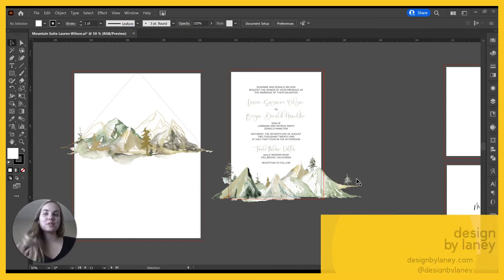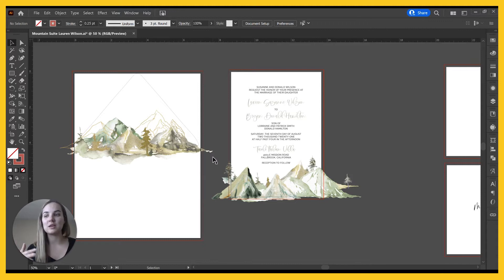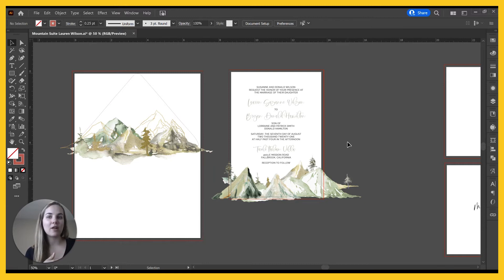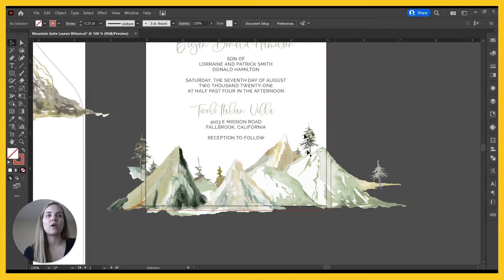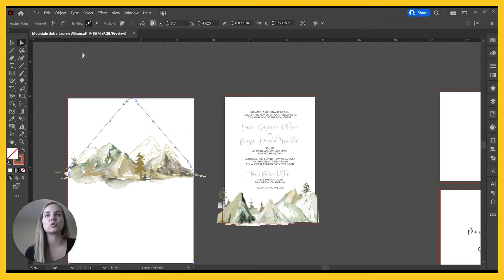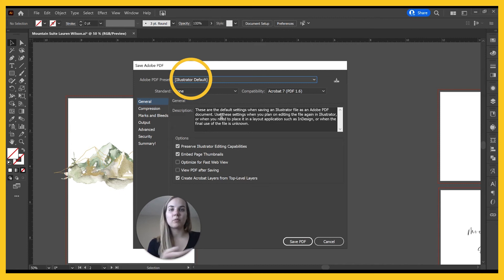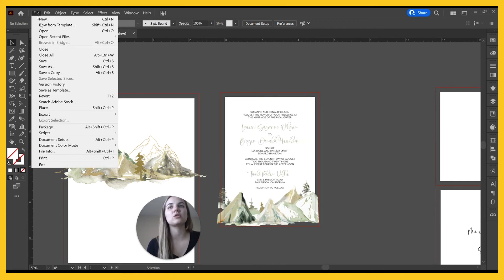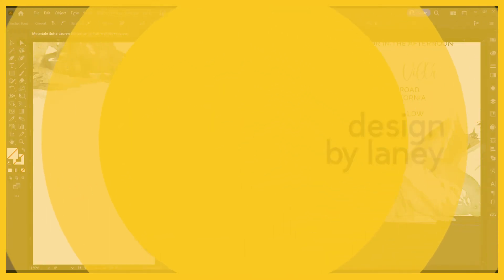What is a Bleed in Illustrator?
What is a bleed in Illustrator - A bleed is basically any design where the artwork extends past the artboard. In this video I'll show you how to prepare your invitation design files for print by setting up a bleed in illustrator.